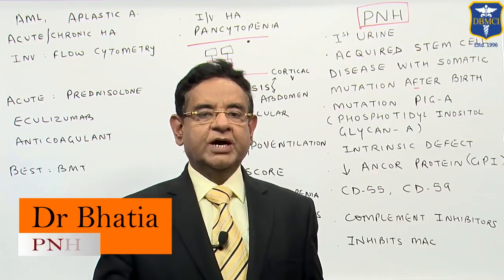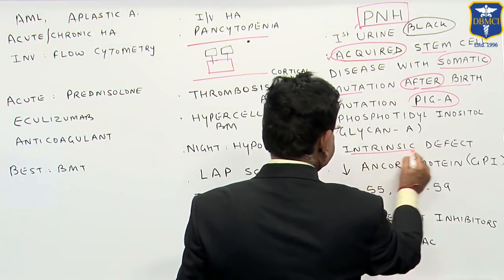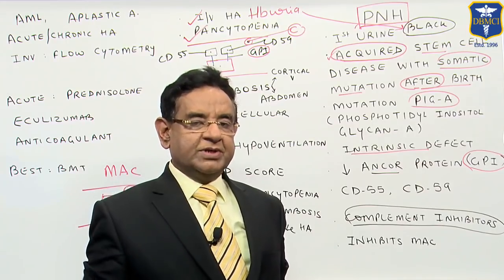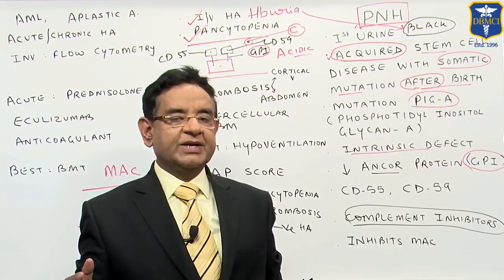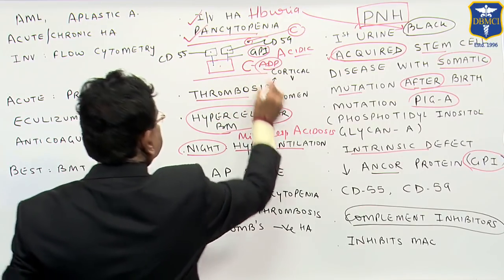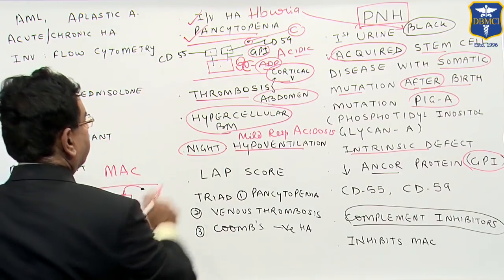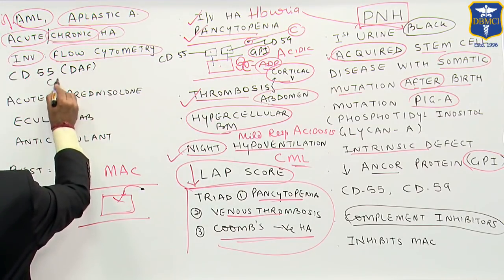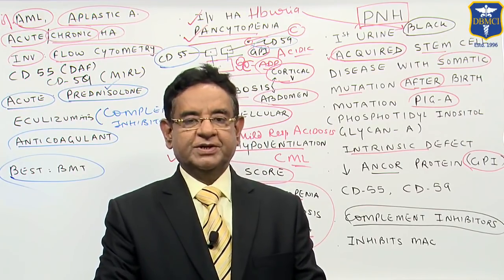Dr.Bhatia Discussing on PNH in LastMinuteRevisionPointDiscussionSeries